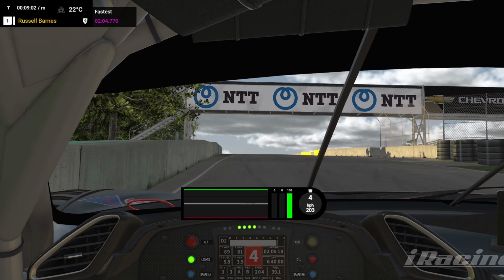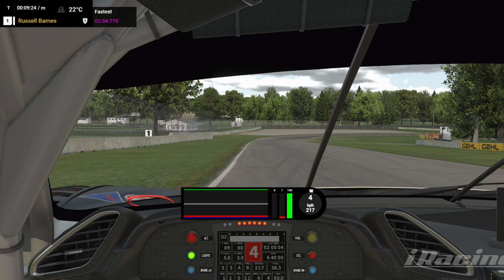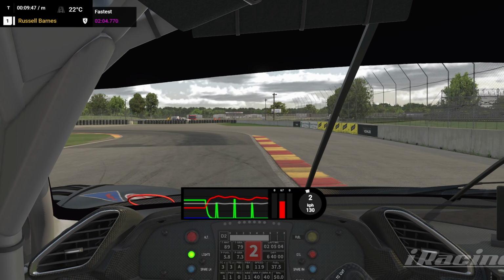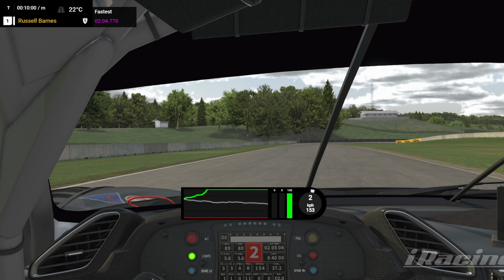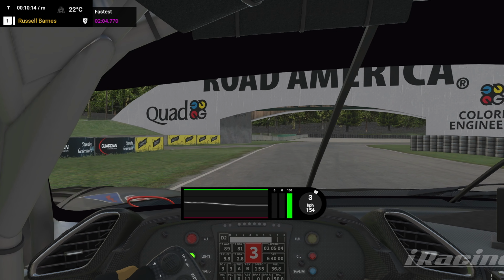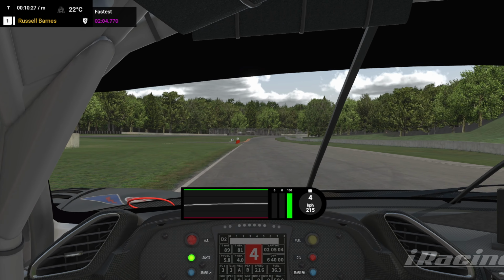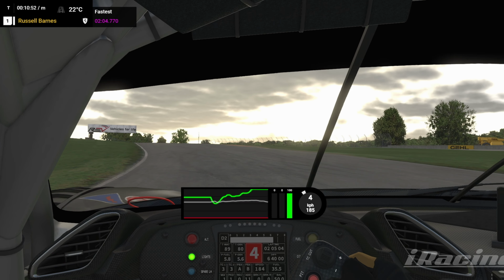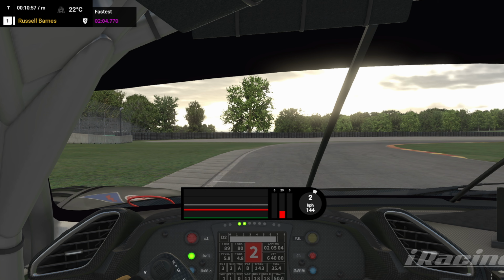iRacing track guide | Road America (GT3 Challenge Fixed) - OUTDATED.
NEW GUIDE FOR SEASON 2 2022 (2m02.15s)
It's week 7 in the iRacing GT3 Challenge Series and we're at Road America for what's sure to be a great week of racing.

As always I'm in the Ferrari 488 GT3. This week the track temp was 22 degrees celsius, and I was on my 4th full lap from full fuel. The brake bias was moved back one click towards the rear wheels to help with the heavy braking zones.

Become a YouTube Member (Gentleman Driver) and get my track guide setups and lap files early among other exclusive perks

Like my livery?

Upgrade your sim rig with FANATEC (Clubsport wheels, V3 pedals etc.)